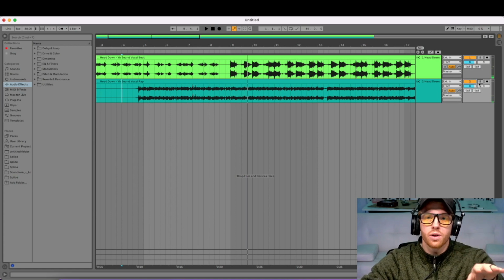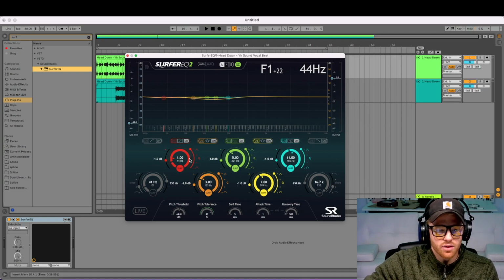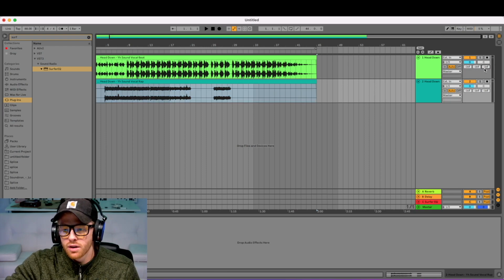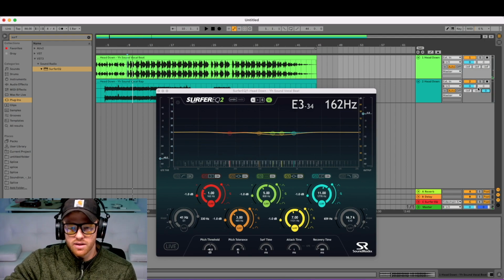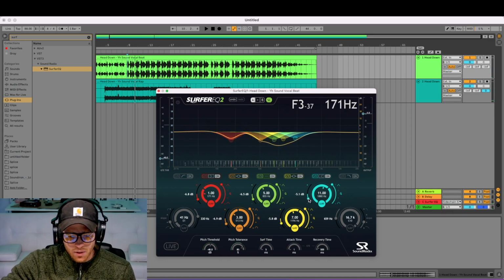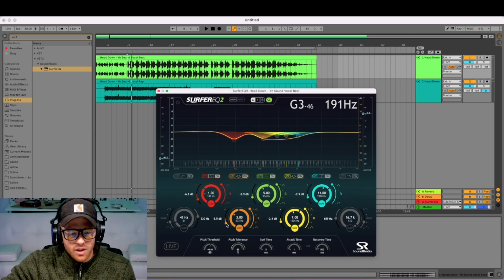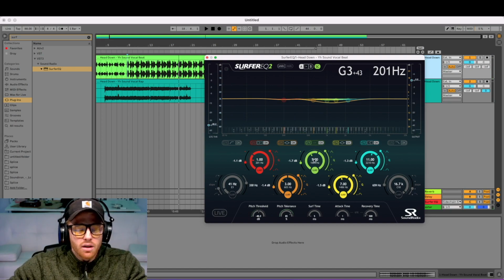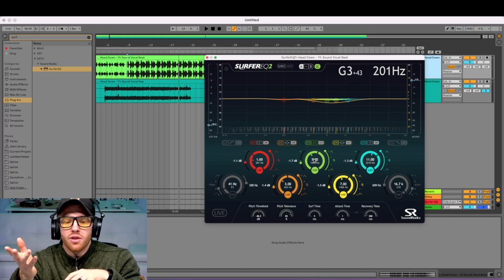How to use Sufer EQ 2 Plug In with Ableton DAW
DJ Dawn Patrol (Chase Caffey) shows how to use the Surfer EQ 2 plugin with Ableton DAW — a quick tutorial on this sidechaining tool for your vocals!

Chase Caffey, professionally known as DJ Dawn Patrol, is a Mississippi Gulf Coast DJ and music producer performing weddings, festivals, sporting events, corporate events, nonprofit events, and private celebrations across the United States.

Based in Pass Christian, Mississippi and available nationwide.

DJ Dawn Patrol | Chase Caffey
Festival DJ • Wedding DJ • Sports Event DJ • Music Producer
Mississippi Gulf Coast → Nationwide